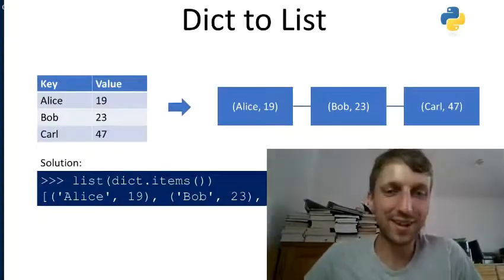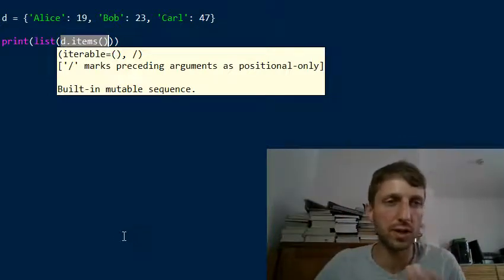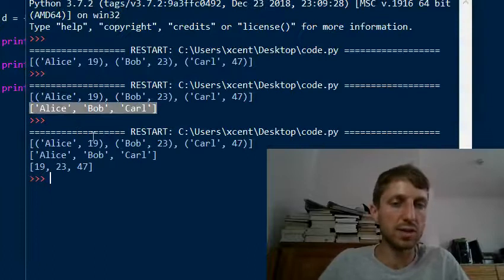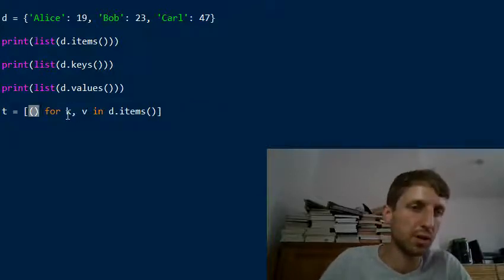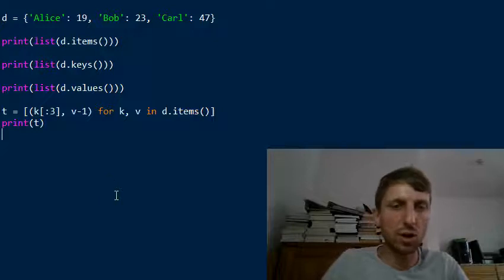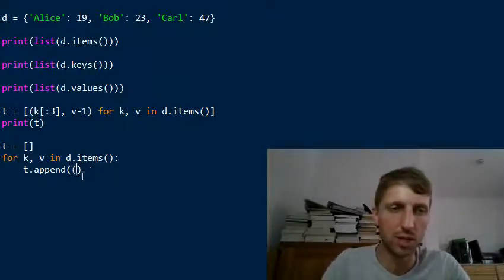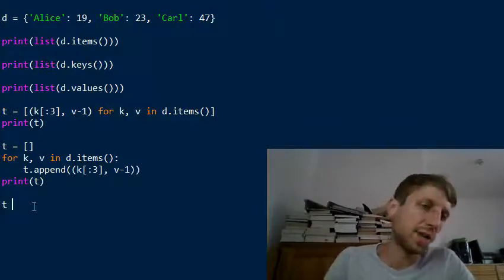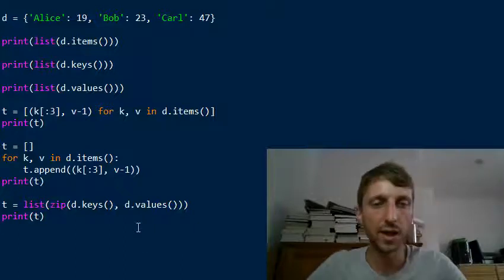Dict to List — How to Convert a Dictionary to a List in Python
In my code projects, I often find that choosing the right data structure is an important prerequisite to writing clean and effective code. In this article, you’ll learn the most Pythonic way to convert a dictionary to a list.

See you soon -- it’s fun! 🤓